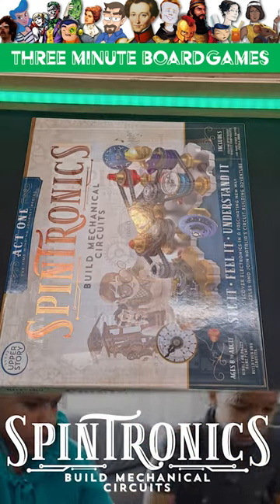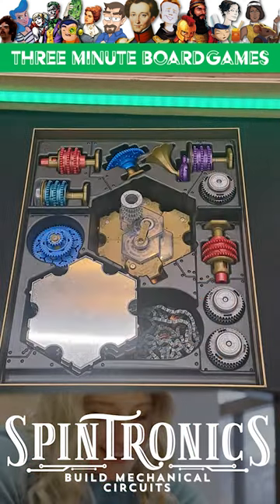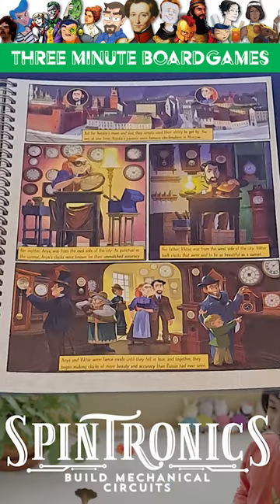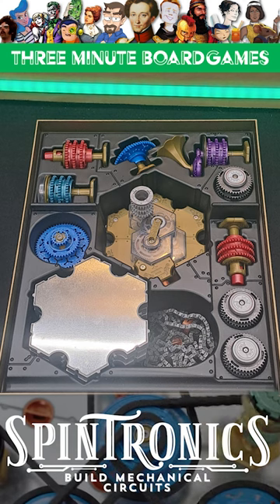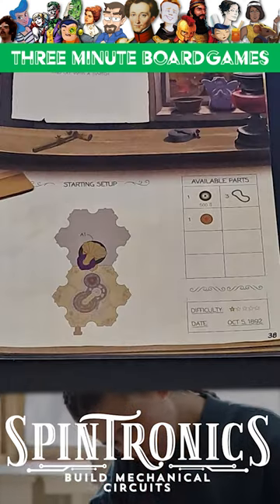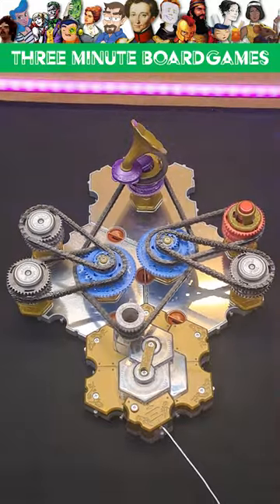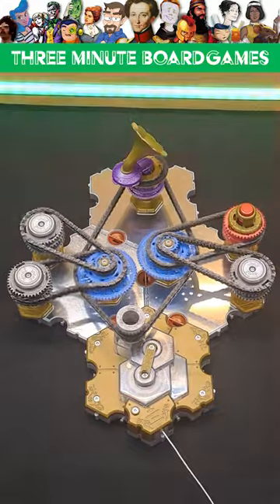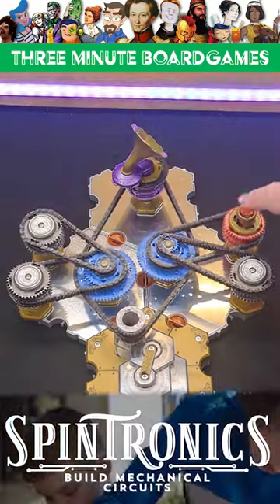What is spintronics?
3 minute board games theme Music by Vic Granell

3 minute board games are J Carmichael and S Rodgers